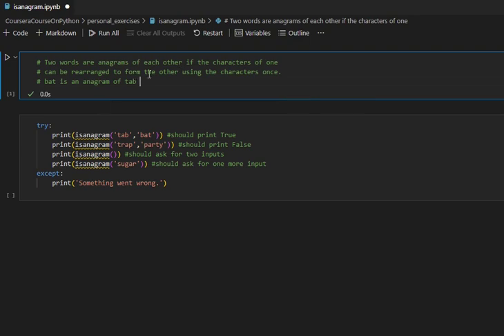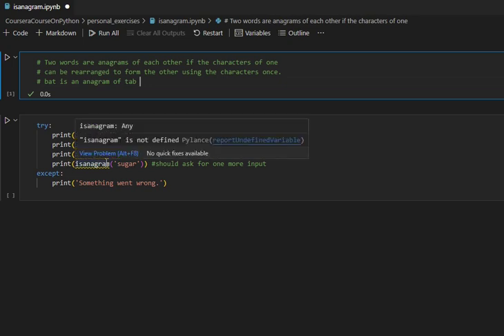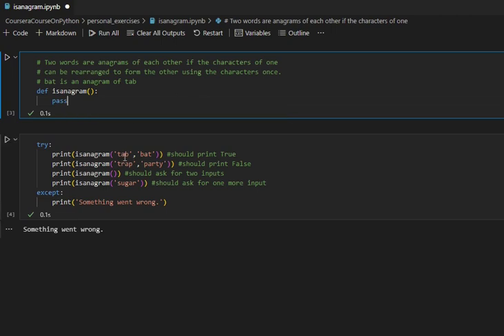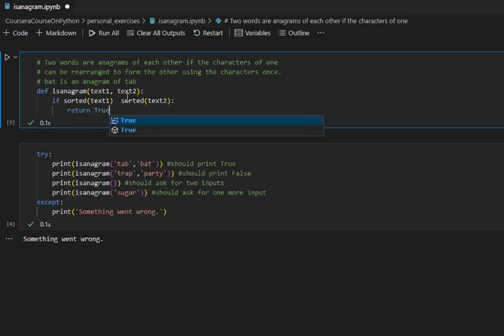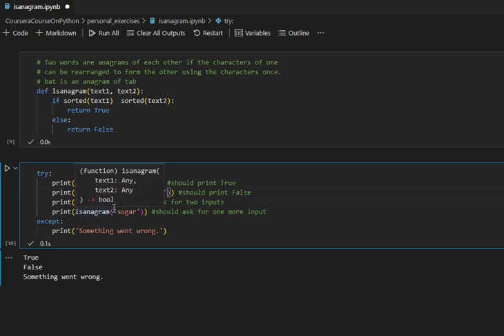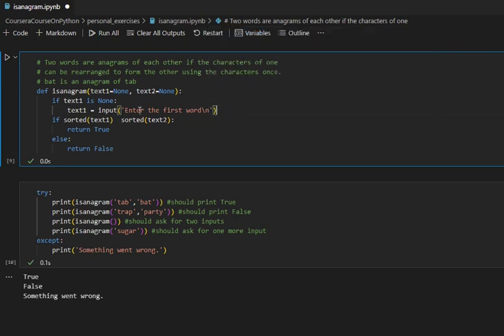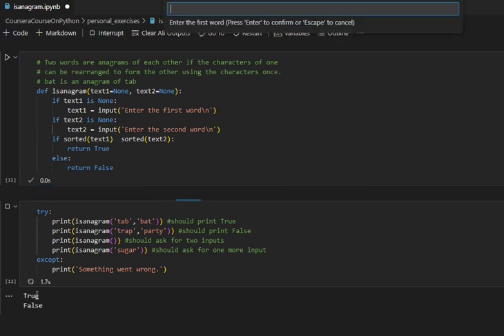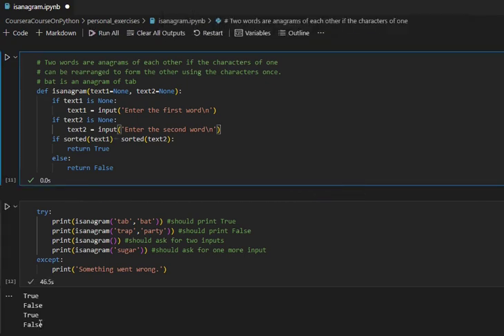Python Code to Check Anagrams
This video demonstrates a step by step process for writing a python script to check if two words are anagrams of each other.